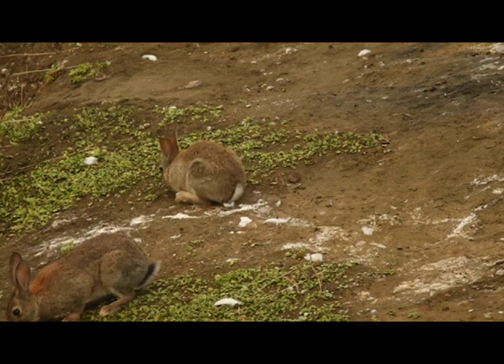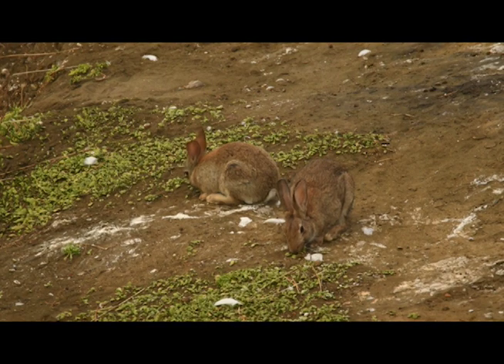Use of Deadly Viruses to Control Invasive Rabbits in Australia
In Australia, the rabbit is an invasive species and a pest. The rabbit has damaged the environment and harmed the agricultural industry. The Australian government used a biological control in form of the myxoma virus to kill rabbits.

Benjah-bmm27, Public domain, via Wikimedia Commons (1080)
Fallschirmjäger, CC0, via Wikimedia Commons